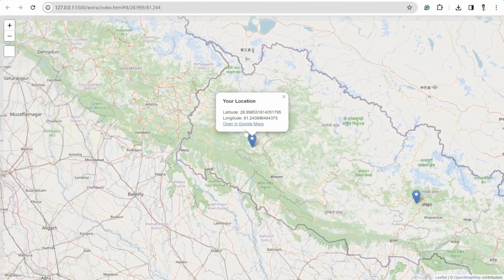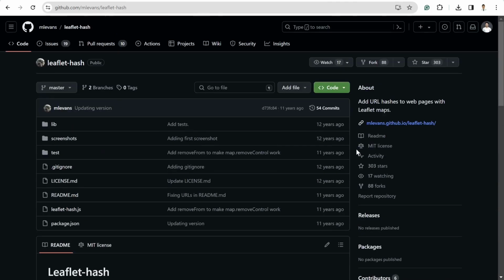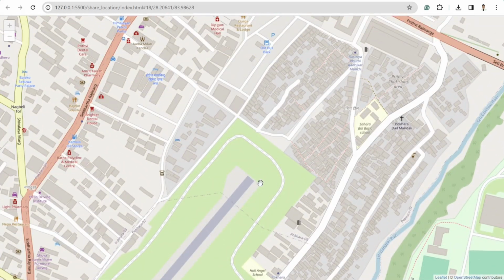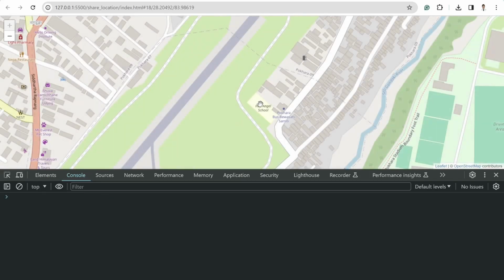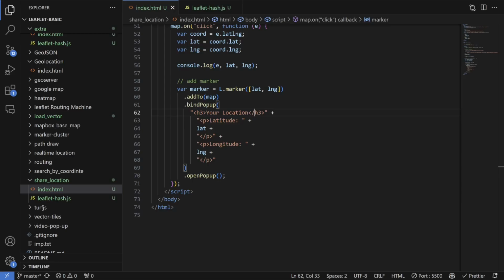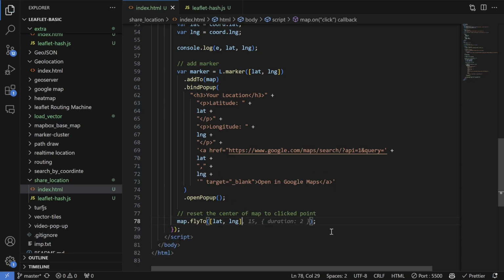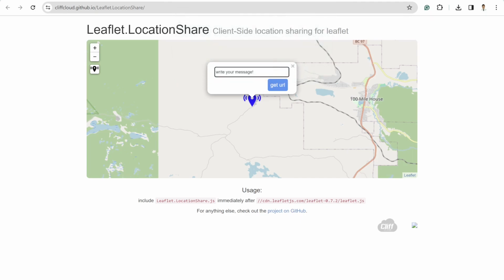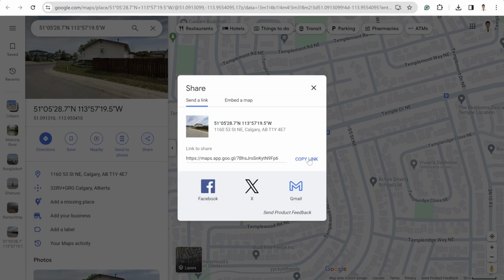Share your location App in Leaflet | GeoDev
timestamps:
0:00 Intro
0:36 Leaflet basic setup
1:40 Leaflet hash
3:42 Add a marker on the clicked location
6:37 Add a popup in the marker
10:59 Location share another example
12:22 Add Geolocation button

1. "Geospatial data analysis with python"
2. "Web GIS Development 2021"
3. "Web mapping and Web-GIS from Dev to Deploy 2021: GeoDjango"
4. "Introduction to Web Mapping and Web GIS 2020: GeoDjango"
5. Deep Learning Application for Earth Observation
6. Geospatial Data Analysis with Python